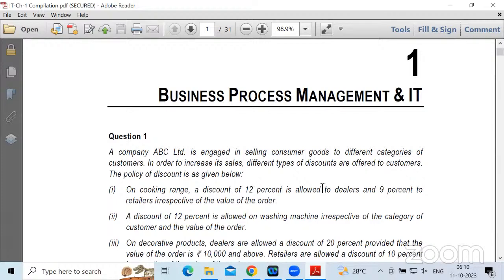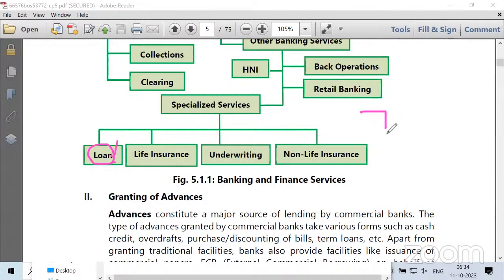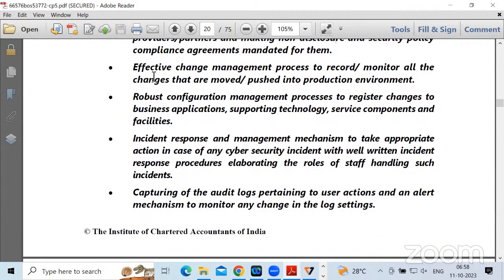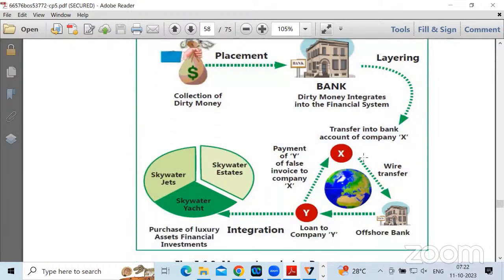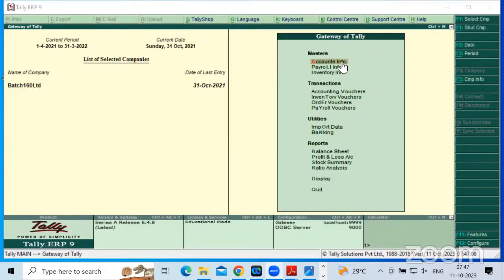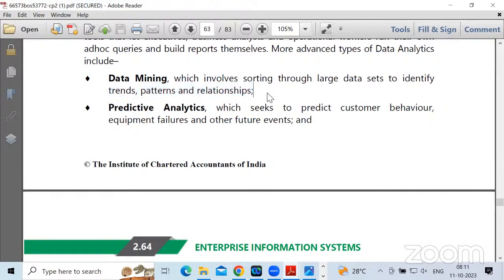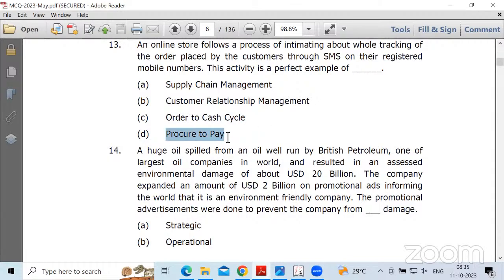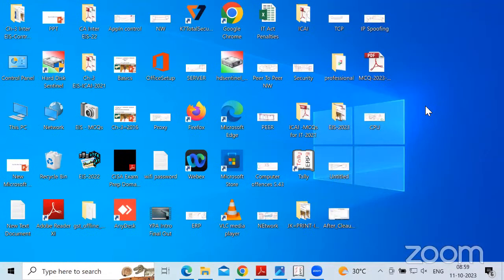Paper 7A - Enterprise Information System (Fastrack Revision) - Session 3 by CA S J John Kennedy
Details of this session:

Paper 7A. Enterprise Information System
Faculty: CA S J John Kennedy
Time: 6 AM to 9 AM
Date: 9th Oct to 11th Oct 2023